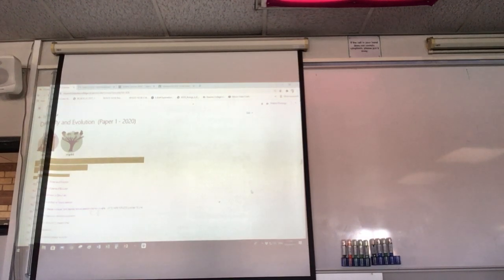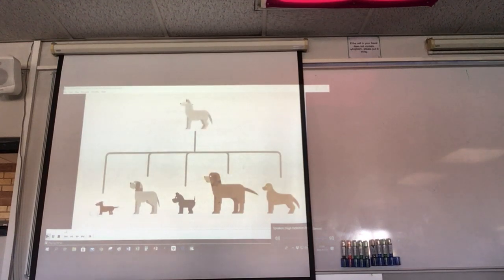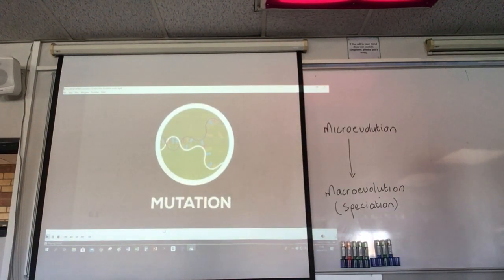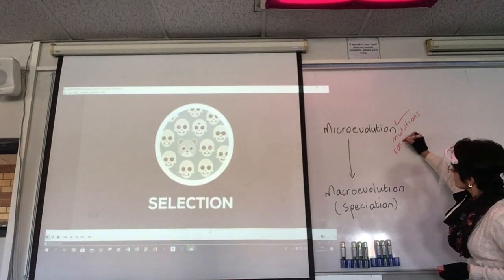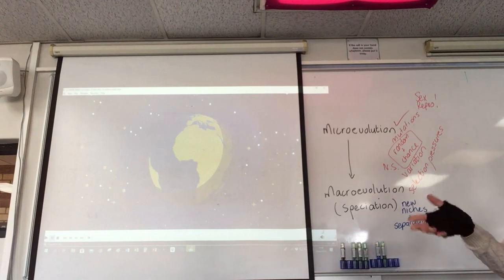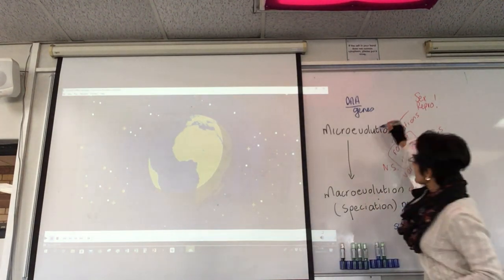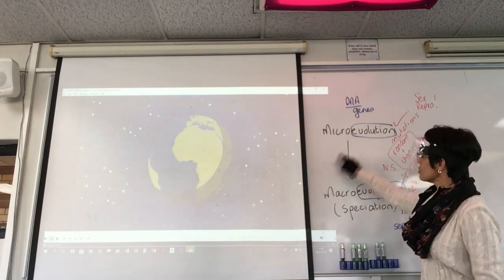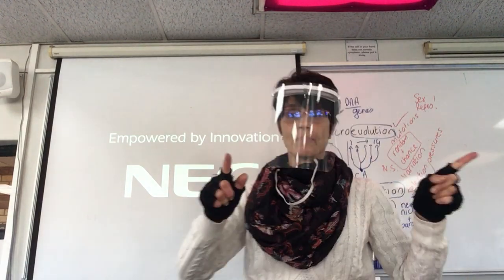Lesson 13th july part 1 evolution